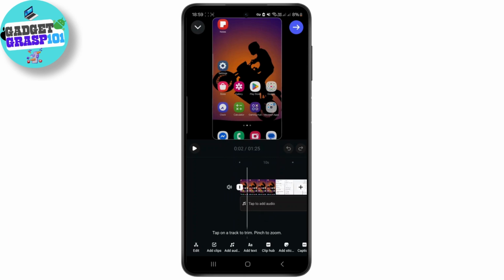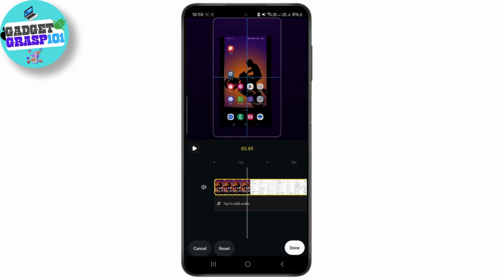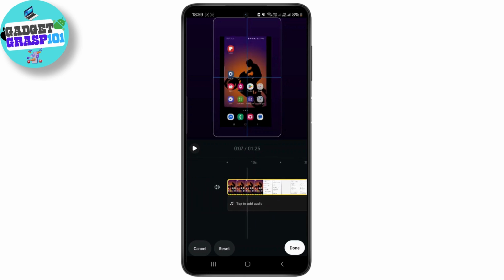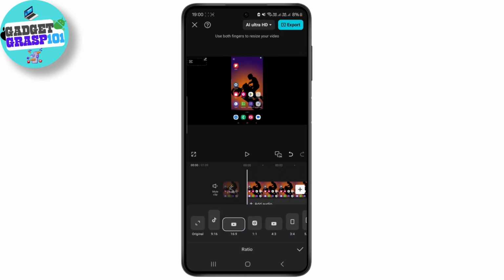How to Upload Landscape Videos on Instagram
If you want to upload landscape video in Instagram and don't know how to do it, this video will guide you through step by step to upload landscape video in Instagram.